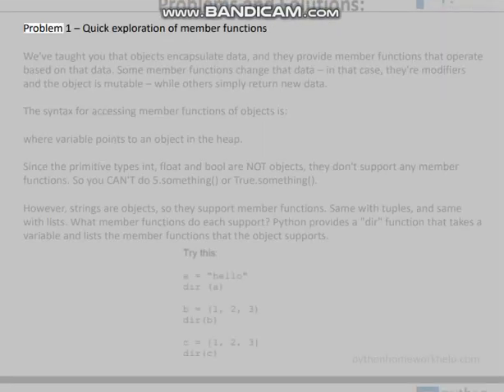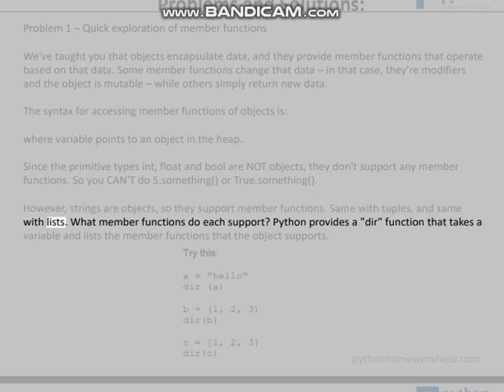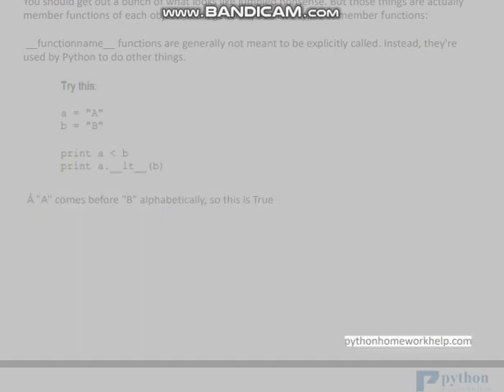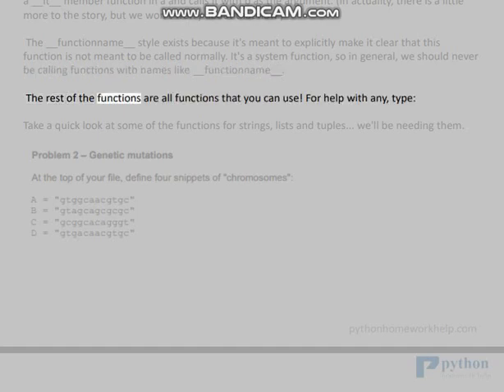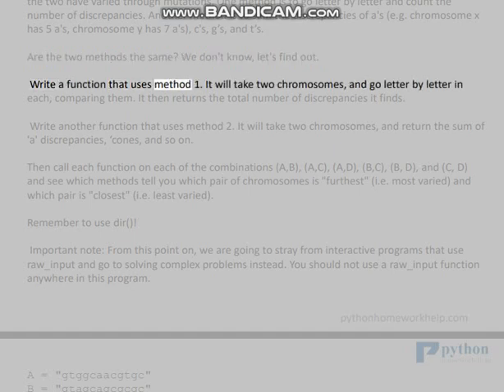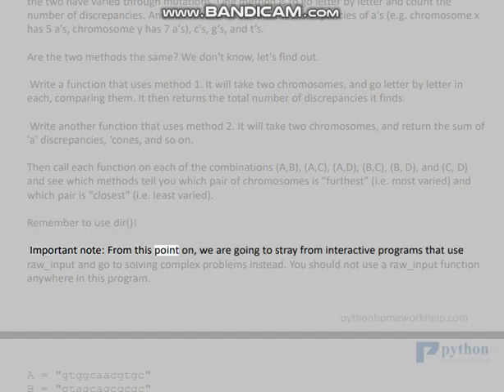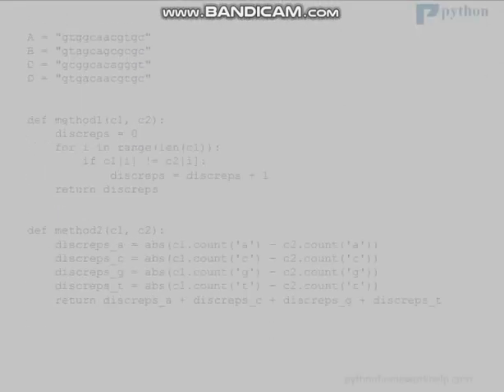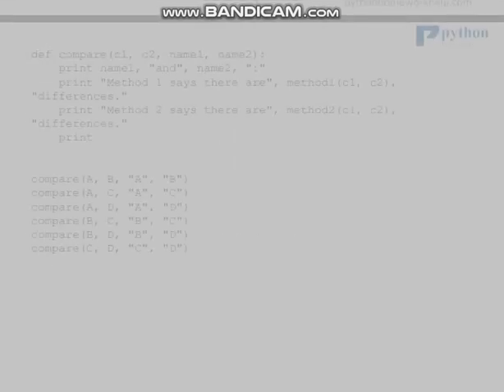Python Homework Help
I am Samuel H. I am a Python Homework Expert at pythonhomeworkhelp.com. I hold a Master's in Python Programming from, the University of Alberta, Canada. I have been helping students with their homework for the past 7 years. I solve homework related to Python.